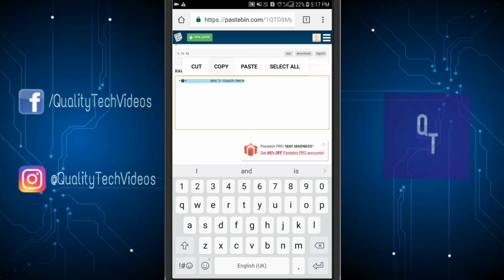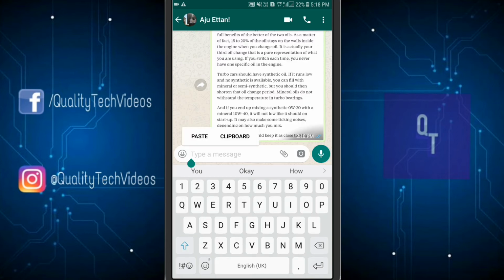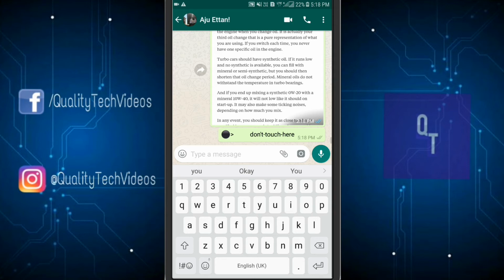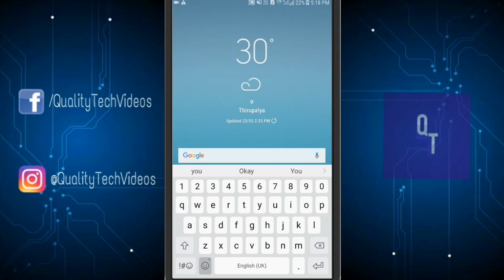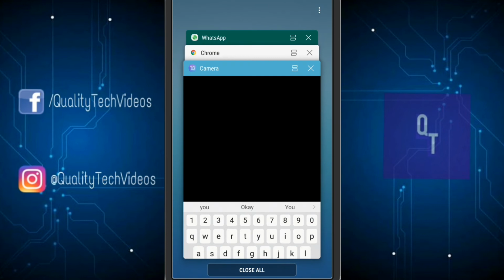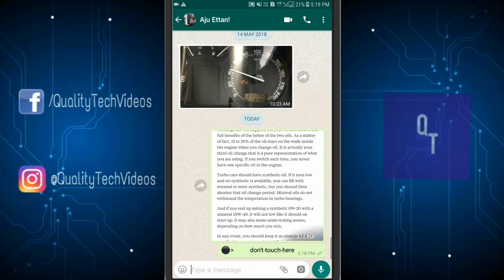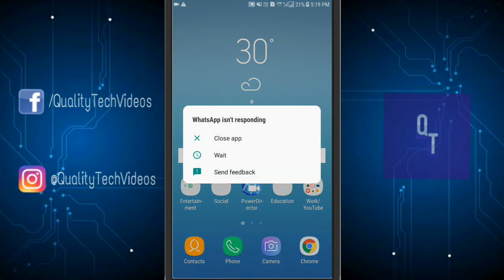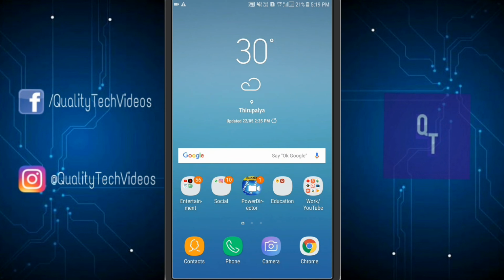How To: CRASH Any Messenger Application! (E.g. WhatsApp, Facebook Messenger etc:) [NO ROOT]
- In this video of QualityTech we will be showing you guys how to make any messenger app not respond!

Works With:
Facebook Messenger ..WhatsApp Messenger. ...WeChat. ...Line. ...Viber. ...Blackberry Messenger (BBM) ...Telegram Messenger. ...Kakaotalk. etc:

From Team
QualityTech

Don't touch here Whatsapp prank WhatsApp t10 Tf& 110 WhatsApp Hidden features IWhatsApp Tricks 2.. 8 SECRET HIDDEN New WhatsApp Tricks NOBODY KNOWS! 2018 Latest Whats. GB WhatsApp Tricks I| GB WhatsApp All Feature |l GB WhatsApp Features latest tricks WhatsApp Secret Button for All WhatsApp User's Essay to Use & 15 Secret WhatsApp Tricks You Should Try 10 Cool New WhatsApp Tricks You Should Try WhatsApp New Super SECRET TRICK | WhatsApp New HIDDEN Feature 2018 6 New WhatsApp SECRET HIDDEN Tricks and Latest Features 2018 Now REPLY Without Coming ONLINEI WhatsApp Tricks 2017 5 Secret HIDDEN New Whats- App Tricks NOBODY KNOWS 2018 | Latest WhatsApp Hid... TOP 12 New WHATSAPP Tricks 2017 You Should Try Latest New Whatsapp Trick In 2018 Best Android app for creat fake whatsapp pulgin